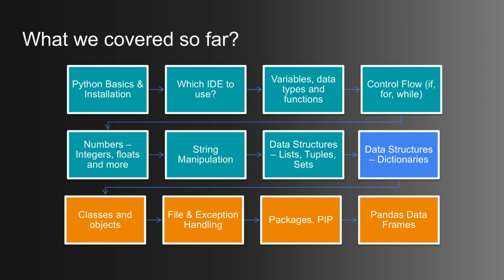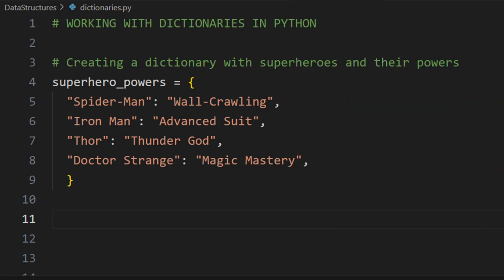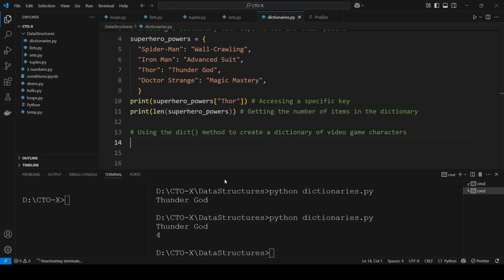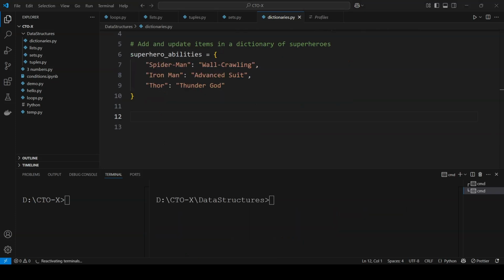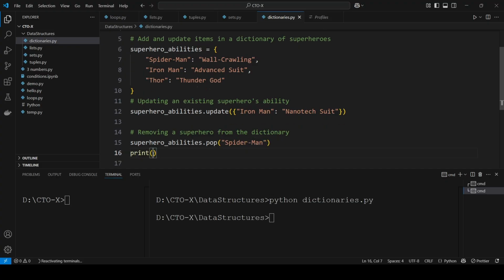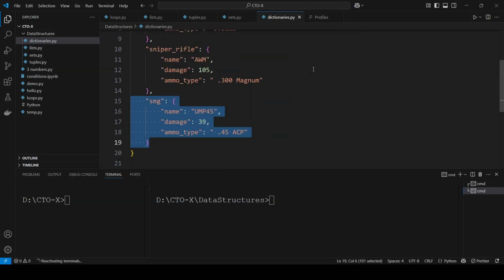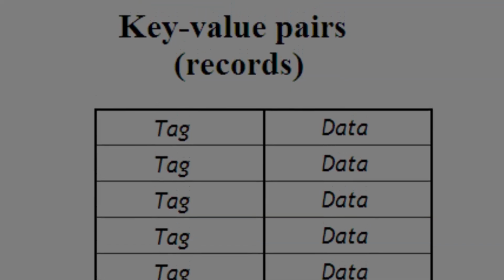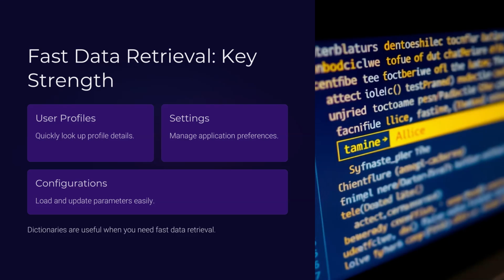Chapter 10: Dictionaries in Python - Collections you should know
📌 Chapter 10: Python Dictionaries - Collections You Should Know
🔥 Master Dictionaries in Python! 🔥

Welcome to another video in the Python for Beginners series! In this lesson, we take a deep dive into Dictionaries, one of Python’s most powerful and flexible data structures. 🚀

📖 What You’ll Learn in This Video:
✅ What are Dictionaries and how they work? 📚
✅ How to create and modify dictionaries 🛠️
✅ Accessing, adding, updating, and deleting key-value pairs 🔑
✅ Looping through dictionaries efficiently 🔄
✅ Practical Examples & Real-World Applications 🎯

Dictionaries provide fast lookups, efficient data storage, and flexibility for handling structured data. By the end of this tutorial, you’ll understand when and how to use them effectively!

📌 Timestamps:
📌 00:00 – Introduction to Python Dictionaries
📌 01:22 – Creating and Accessing Dictionaries
📌 05:15 – Modifying and Updating Dictionaries
📌 07:30 – Looping Through Dictionaries
📌 8:20 – Recap & Next Steps

🎥 Python Basics for Beginners → [YouTube Link]
🎥 Advanced Python Concepts → [YouTube Link]